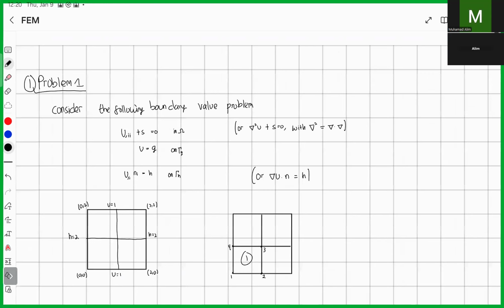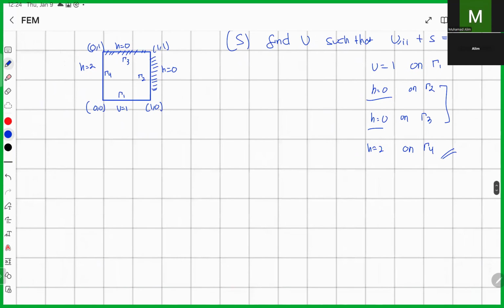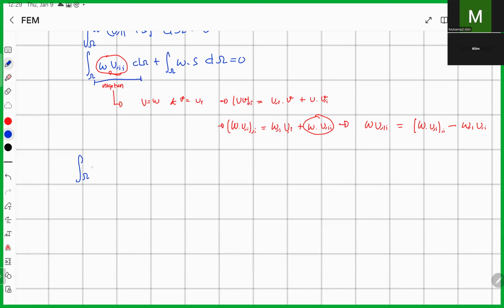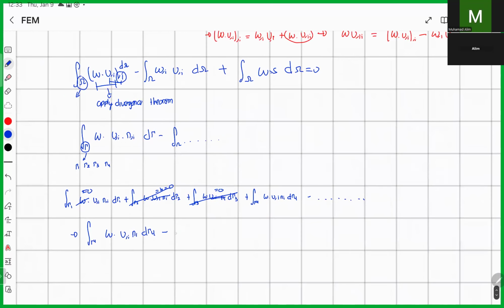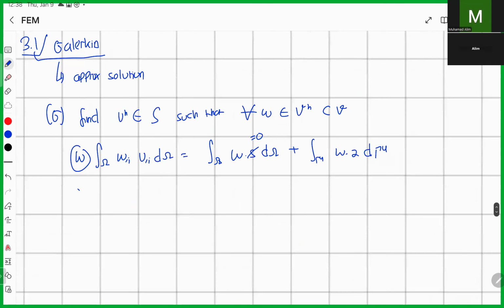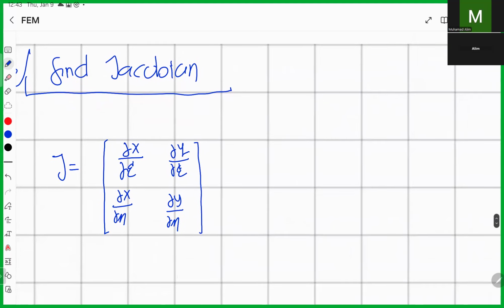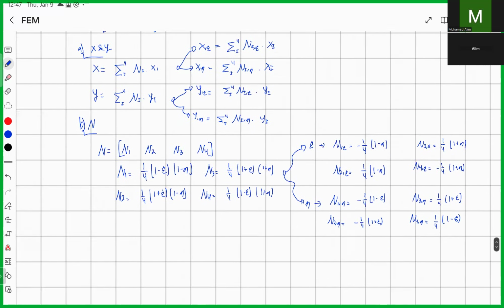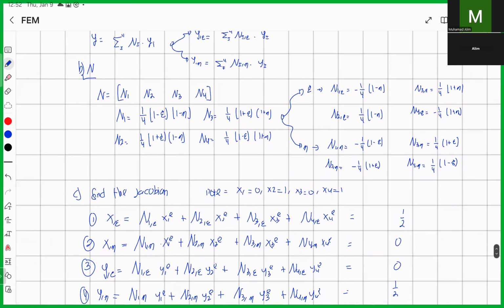Finite Element Exercise